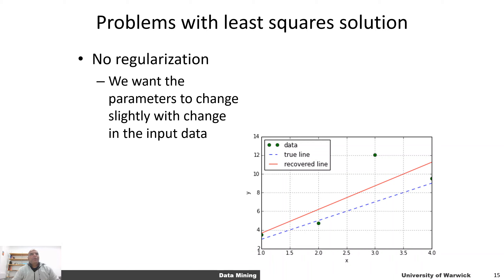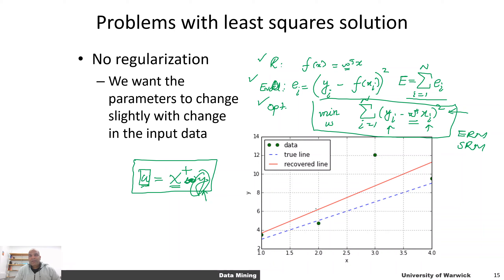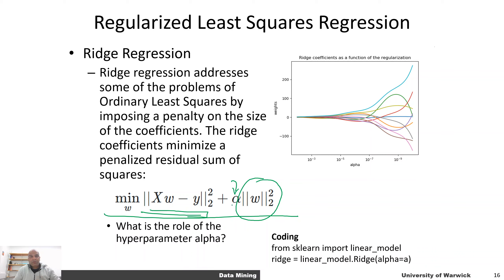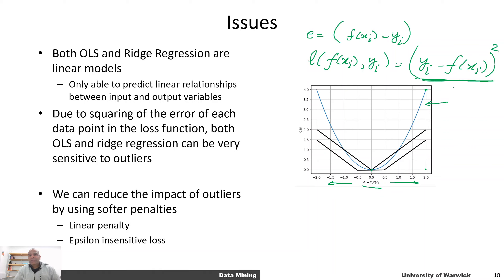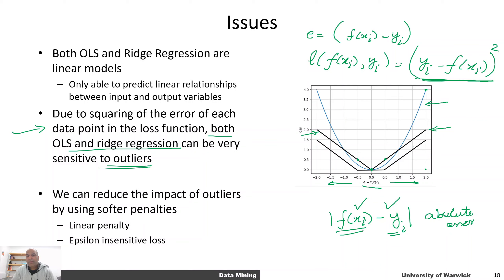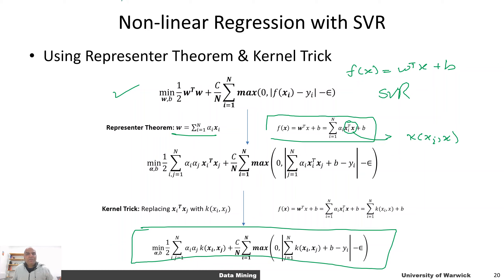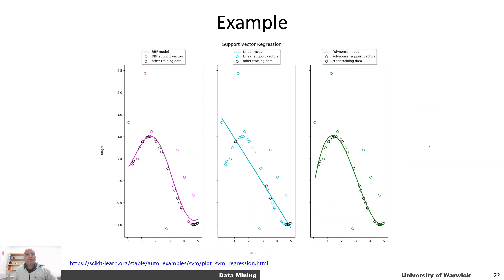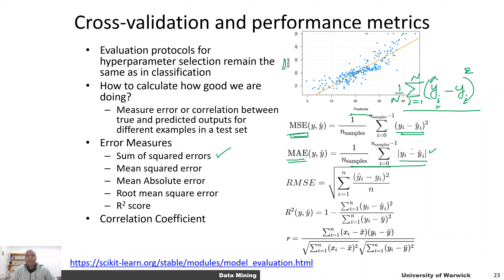6.4 OLSR to SVR (Data Mining and Machine Learning)